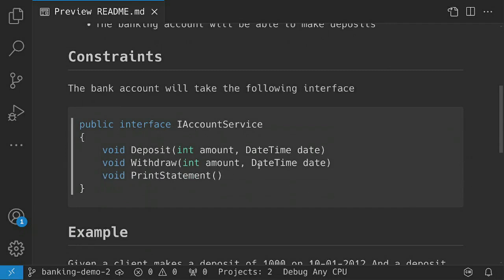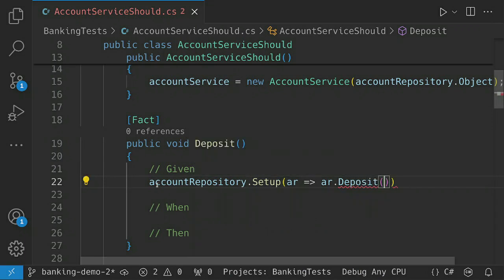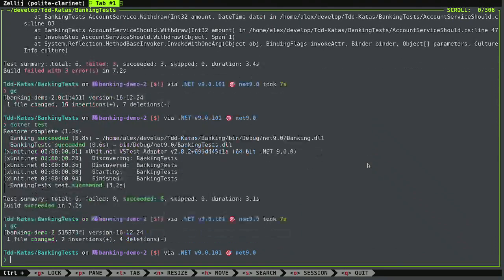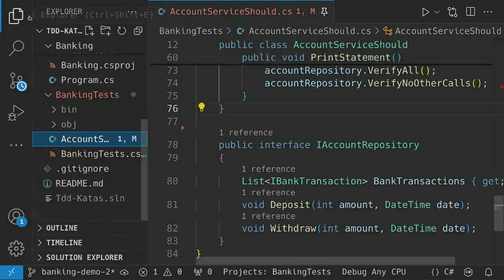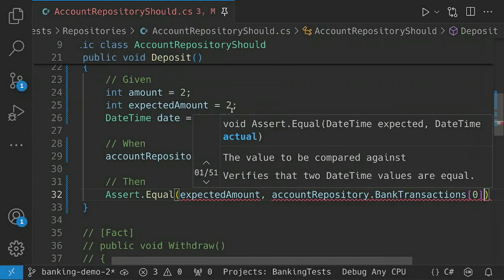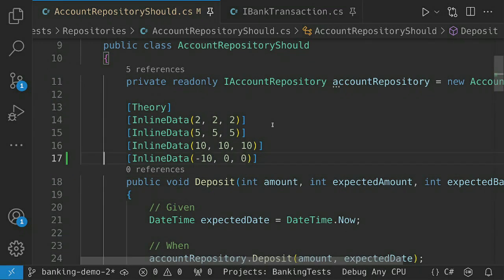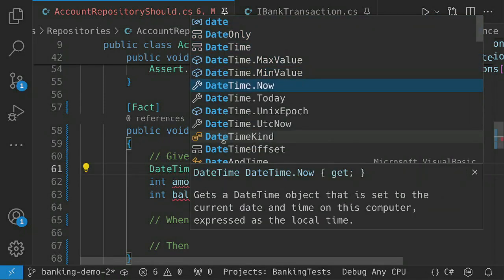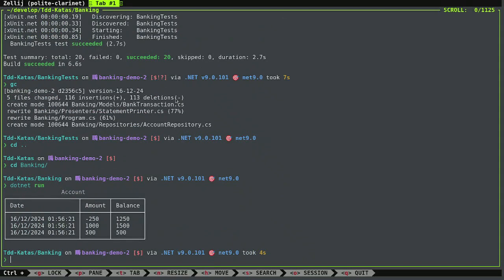Outside-In, Inside-Out Test Driven Development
In this video I discuss the following topics whilst working through a practical exercise of the "Banking Kata":

- Outside-In Test Driven Development
- Inside-Out Test Driven Development

More advanced techniques of test driven development are demonstrated in this tutorial.

Follow along at home and happy coding